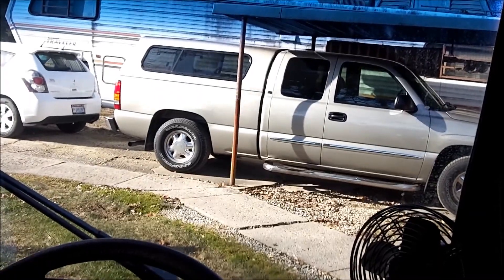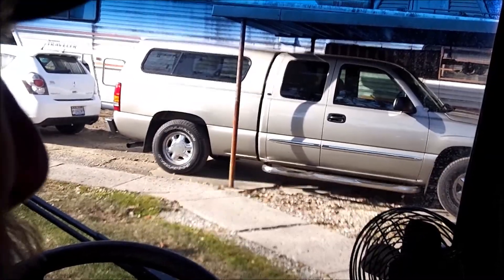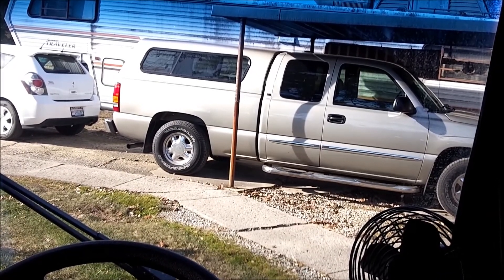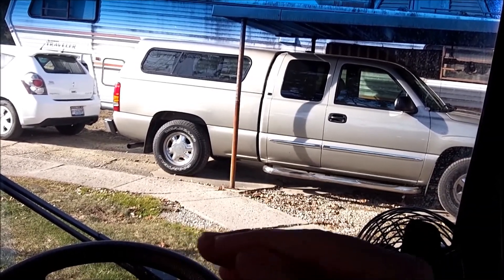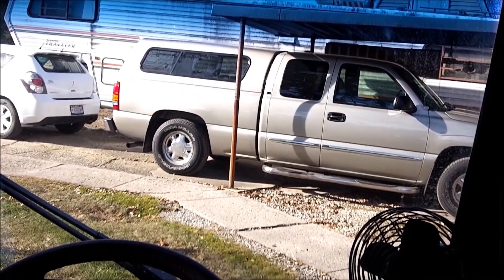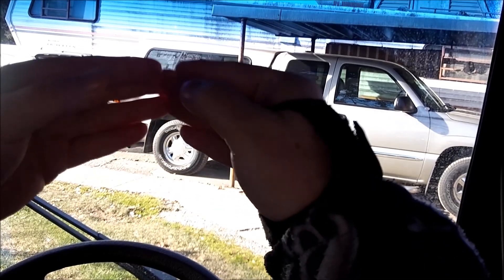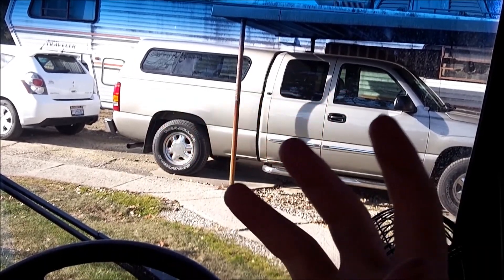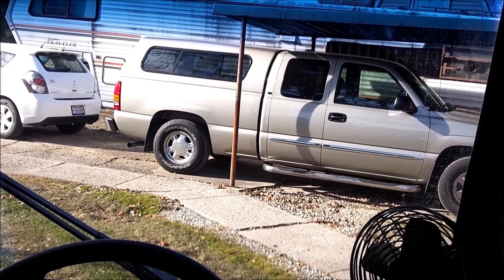GO4RIDER - story time #41.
enjoy,.. or,. not,.. you know the deal,. 😜✌️

Every day I ride is like a clean deep breath of air, it recharges me in ways nothing else can.

I like odd & off beat things; Like 4 door cars - station wagons - El-Caminos - Air cooled motors - really any unconventional power plaints - driving country roads - OFF the wall MUSIC - weird movies & Animated films - out of norm artful, ways of Expression / Release, and of course at the top of a long list, 3 wheeled vehicles.

This is how I grasp at Sanity, by mixing up as much of it as I can daily.
"Let's Ride". "Play it Louder". "Commit to the Ride"... ;-}

Medway Ohio. 45341

If you know of anything with in a 15 mile range of the Medway area,
Car Show / Bike Show / Cruise-In / really anything, drop me an e-mail